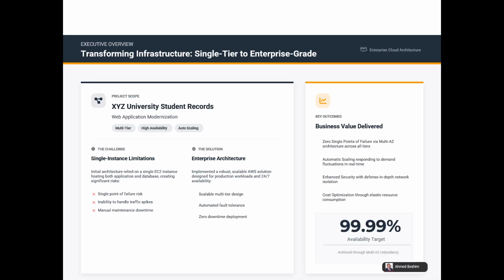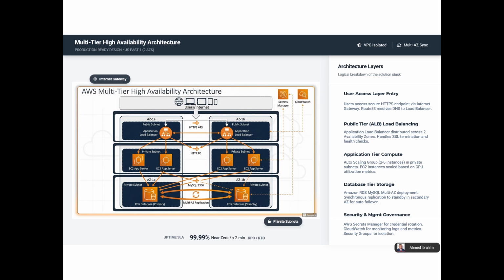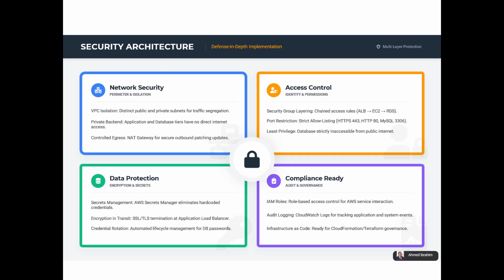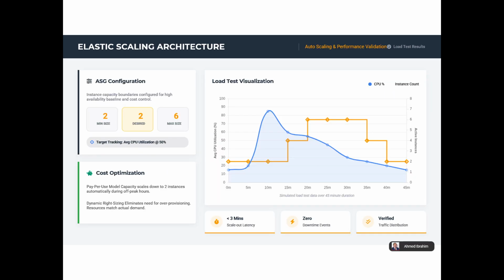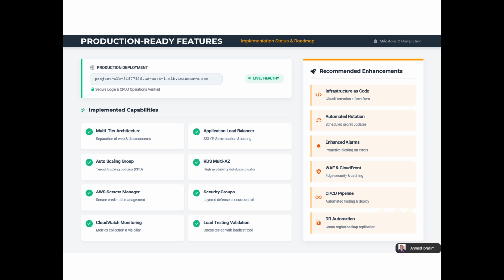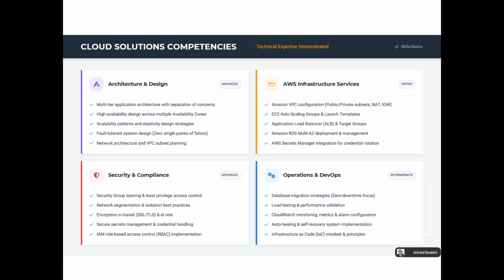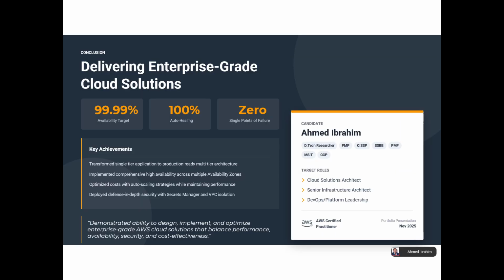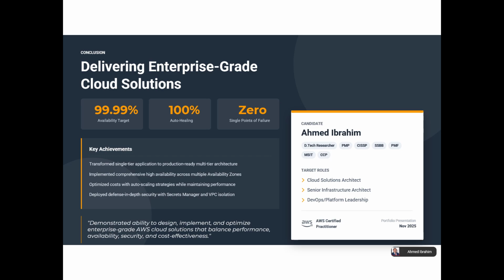Amazon AWS web application With AWS RDS MySQL database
In this project, I deploy a complete AWS web application using EC2, Auto Scaling, and an Application Load Balancer inside a secure VPC architecture. The app connects to an Amazon RDS MySQL database, with SQL queries managed through AWS Secrets Manager for protected credentials. I configure the infrastructure, implement CRUD operations, apply security controls, and run load testing to validate performance, reliability, and proper traffic distribution across the environment.